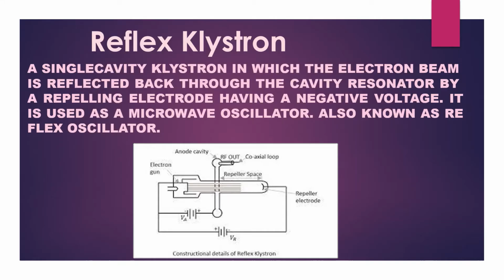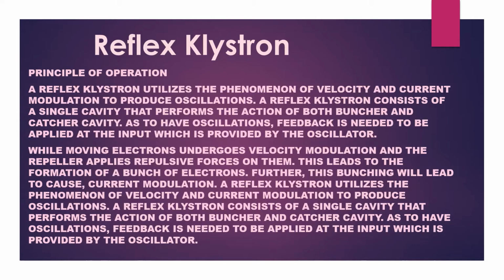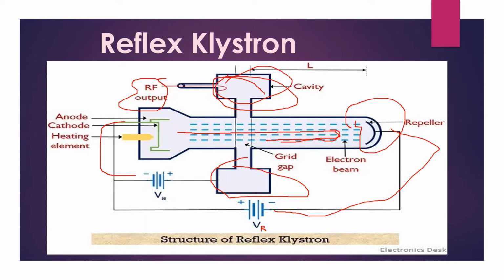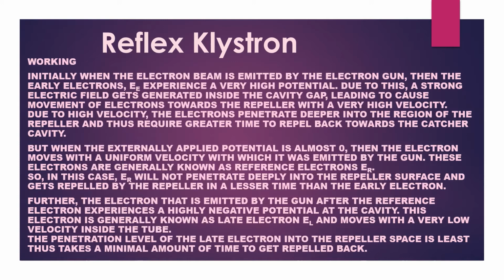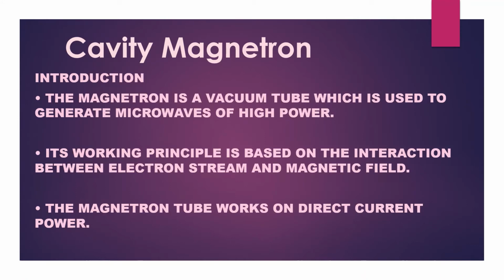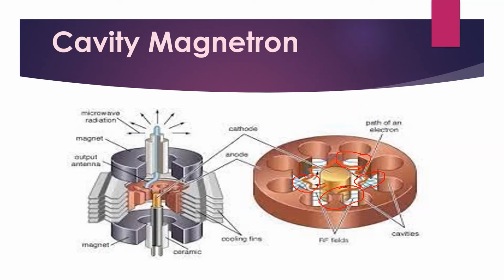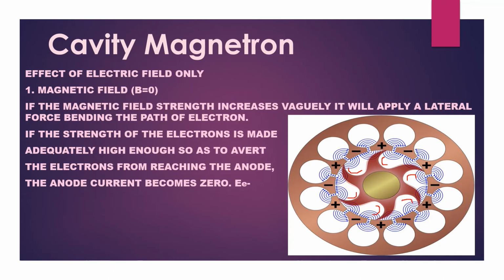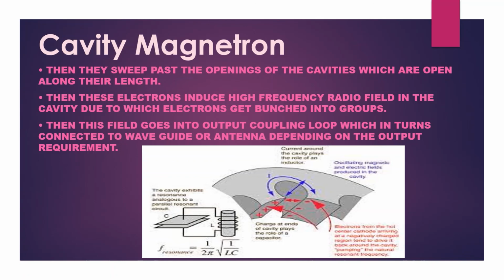Lecture 131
MSc. Physics Sem 1 Paper 3 Unit 4 Modern Electronics Communication 3